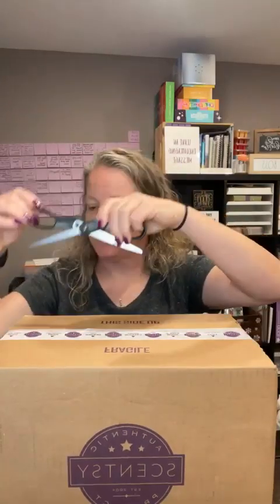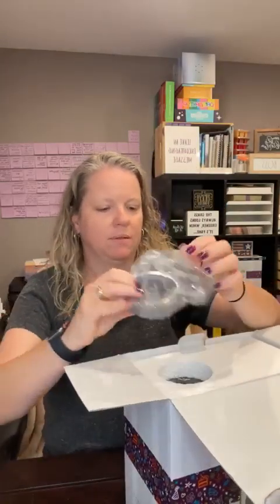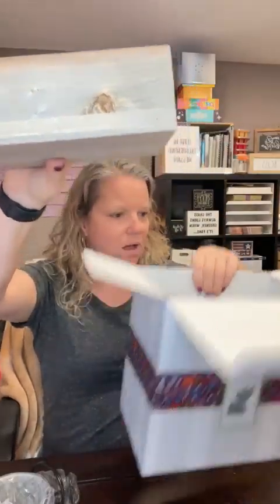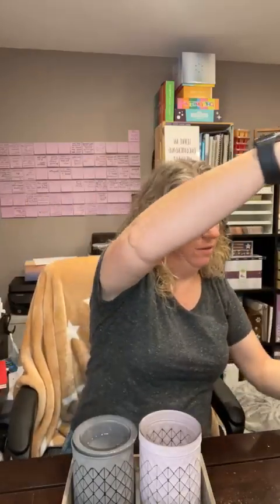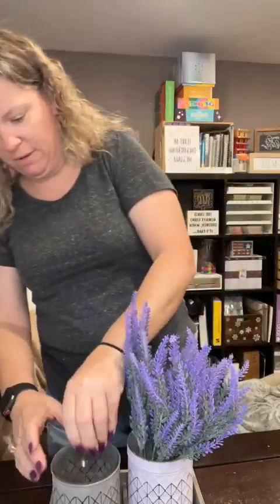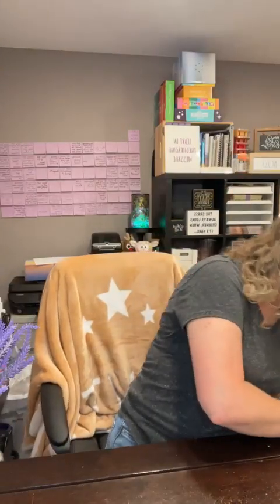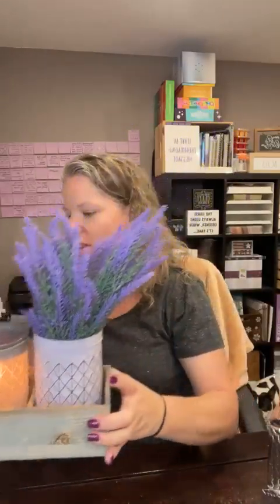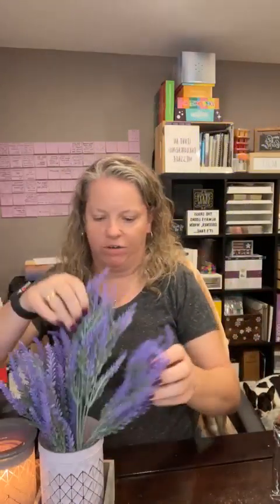July 2024 Warmer & Scent of the month!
Warmer ~ Lavender Bouquet
Side-by-side in a rustic wood box, a lavender bouquet
and warmer set the scene for tranquility. Includes four
faux bunches of lavender. Due to the finish of the wood,
each box may have slight variations.

Scent ~ Provence Lavender
Retreat to the French countryside and linger awhile in
rolling fields of lavender.

Shirley Albritton, Independent Scentsy Director

CUSTOMERS:
Become a Scentsy Business Owner:

*Consultant since 2012
*Fragrance Specialist
*Boot Camp Graduate
*BAR Certified
*Mind Your Business Certified

I thoroughly enjoy engaging with fellow consultants and customers.
xoxo - Shirley

Given that I might discuss the financial aspects or perks associated with being an Independent Scentsy Consultant, it's important for me to disclose this information: Results may not be typical. For average Consultant earnings, see the Income Disclosure provided by Scentsy.